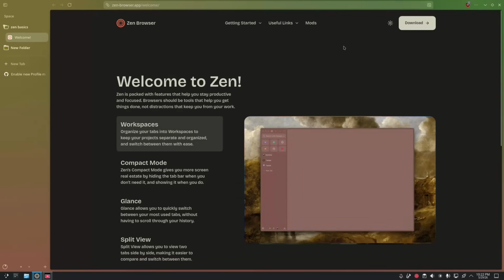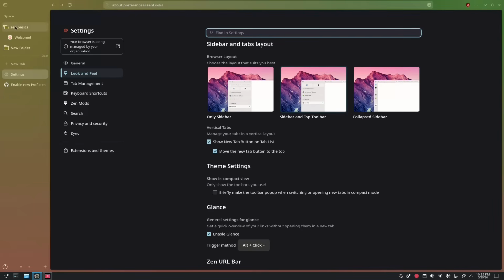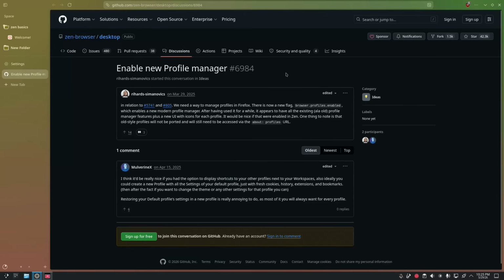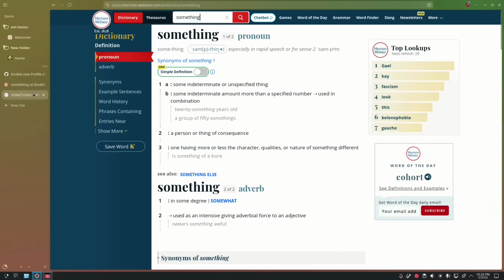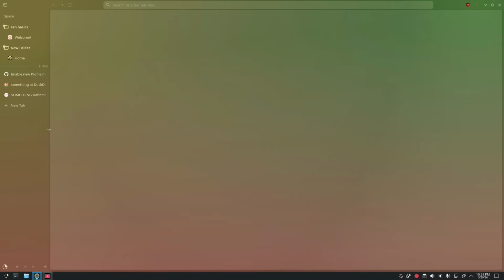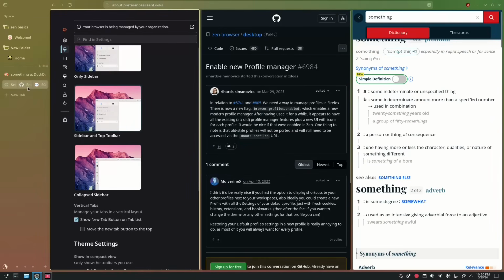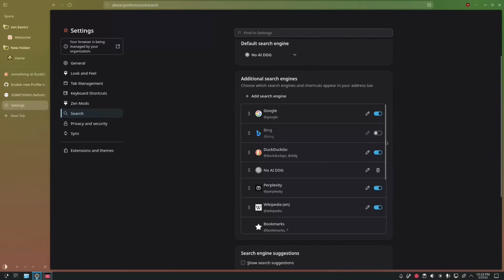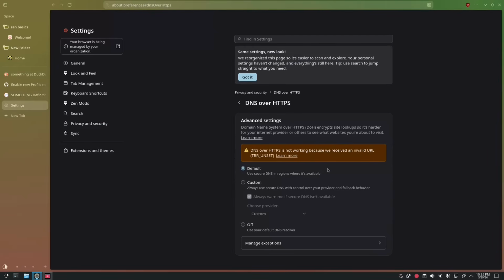Zen Browser | Replace Firefox with This...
Today we look at Zen Browser to see what offerings it has. This is a first look at the browser installed on a PrismLinux test machine.

Support Switched to Linux!